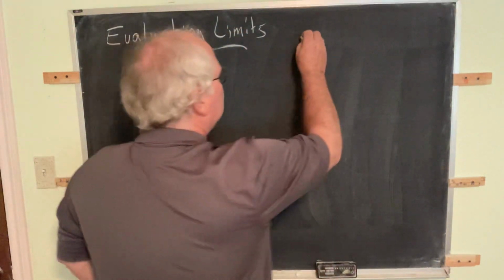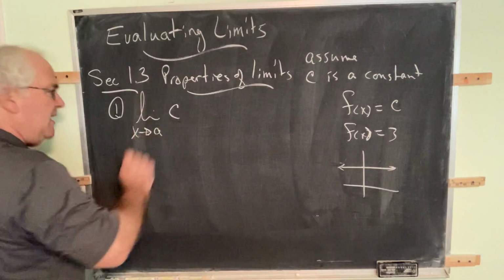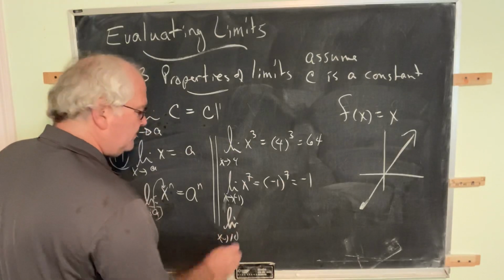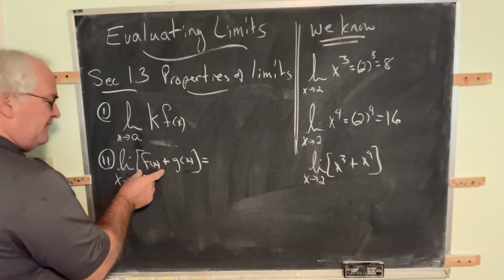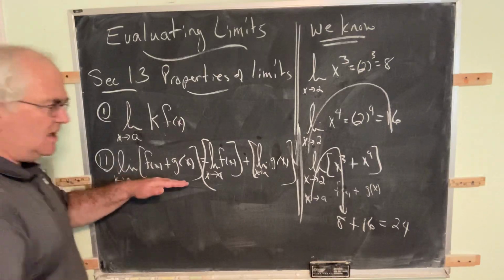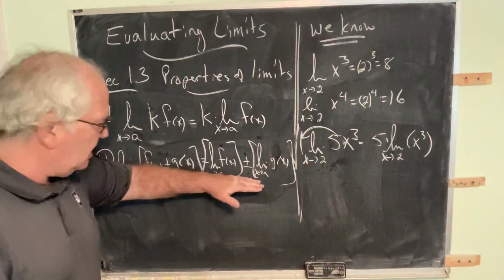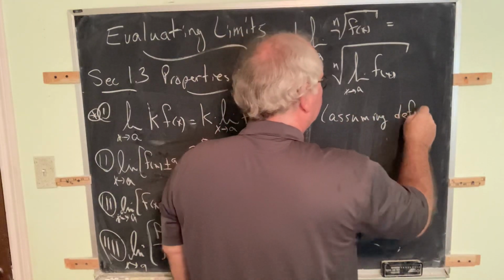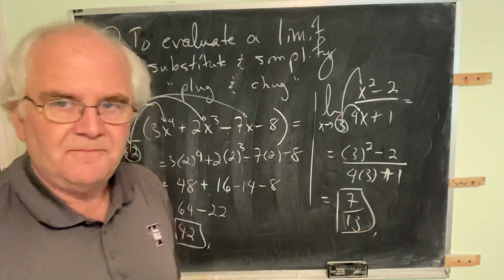Evaluating Limits I